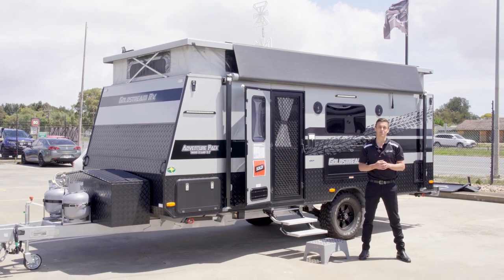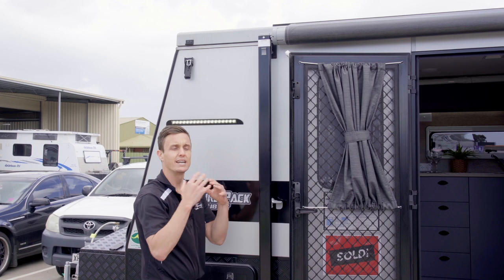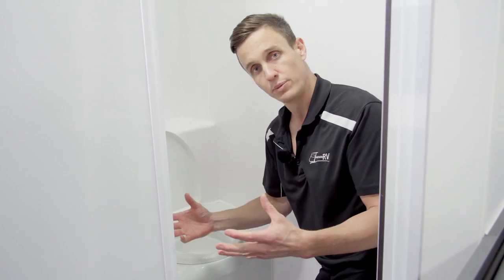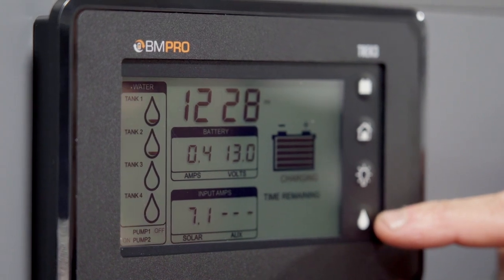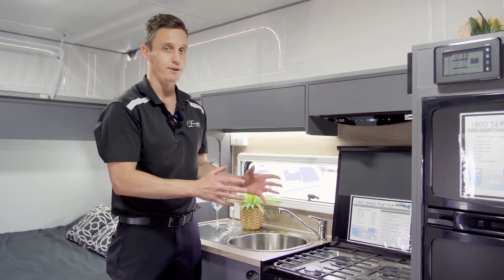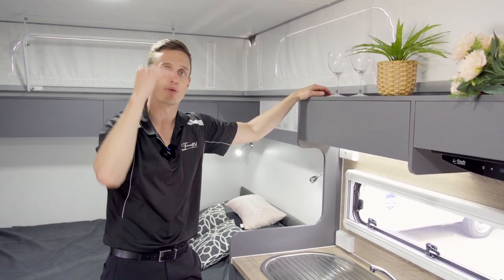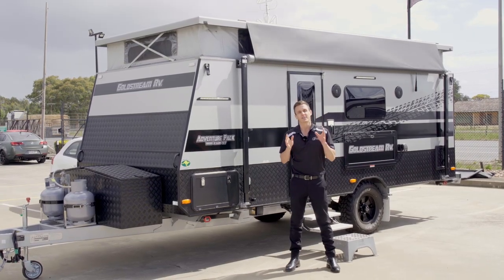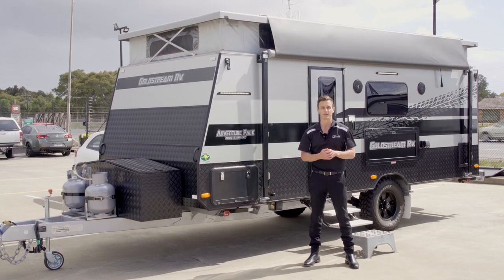Goldstream 1800 Pop Top Adventure Pack Walkthrough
In this video, Jeb gives us an inside look at the Goldstream 1800 East West Bed with Double Bunks and Shower Toilet. This caravan is perfect for families or groups of friends who are looking for a comfortable and practical option for their next adventure.

Jeb starts off with a detailed exterior tour of the caravan, highlighting its sleek and sturdy design, as well as its impressive storage capabilities. He then takes us inside, where we get to see the spacious and well-lit interior of the caravan.

One of the standout features of the Goldstream 1800 is its unique East-West bed configuration, which provides maximum comfort and convenience for the occupants. Jeb also shows us the practical double bunks, which are perfect for kids or additional guests.

As we continue the tour, Jeb takes us to the fully equipped kitchen area, which includes a fridge, sink, and stove. He then shows us the cleverly designed shower toilet, which is a real space-saver and provides all the necessary amenities for a comfortable camping experience.

Overall, this walkthrough video is a must-watch for anyone who is considering purchasing the Goldstream 1800 East West Bed with Double Bunks and Shower Toilet. Jeb's detailed and informative tour will give you all the information you need to make an informed decision about this fantastic caravan.